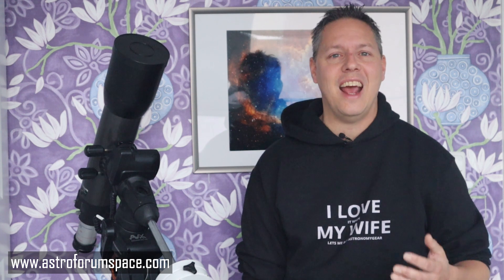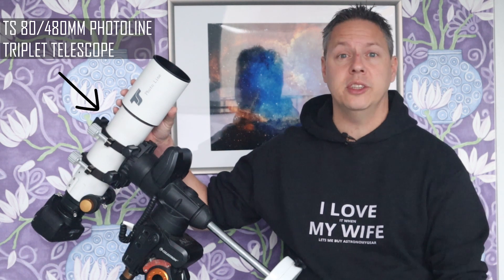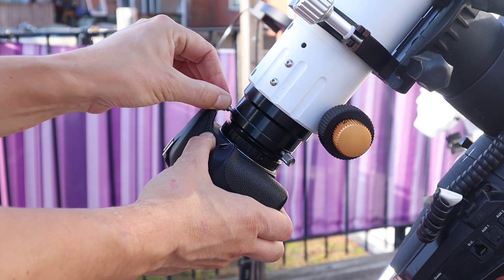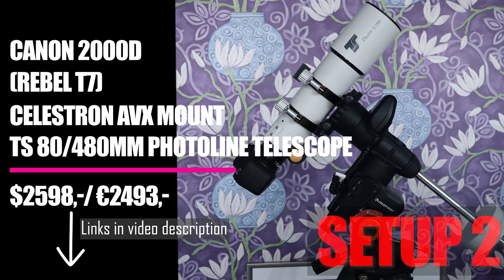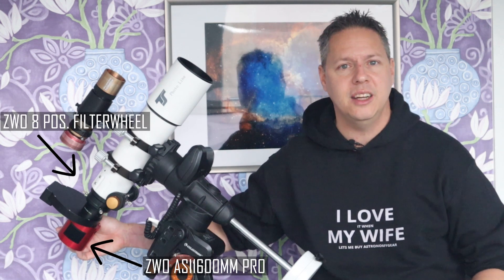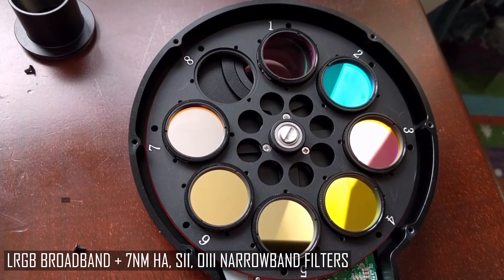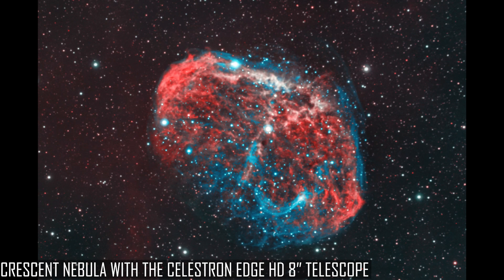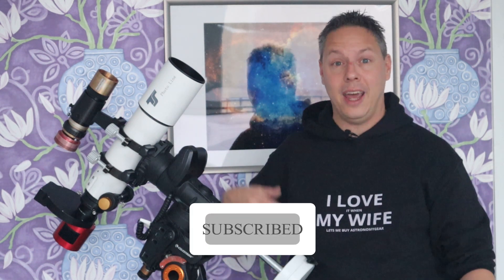How EXPENSIVE is ASTROPHOTOGRAPHY ($500 - $5000)?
In this video, I'll explain what kind of astrophotography gear you'll need to get into deep-sky astrophotography, as well as how expensive it is. I'll present 6 astrophotography gear setups I've accumulated over the years to photograph the night sky. I hope this video explains a lot of questions I get from beginner astrophotographers who often ask what gear they'll need and what gear I'm using to photograph the night sky.

SETUP 1: Canon Rebel T7 (2000D) + tripod + intervalometer

USA/EU/WORLDWIDE:
Canon Rebel T7 (2000D) + Tripod + extra's

SETUP 2: TS Photoline 80/480mm triplet telescope  + Celestron AVX mount + Canon 2000D

Canon Rebel T7 (2000D)

SETUP 3: TS Photoline 80/480mm triplet telescope  + Celestron AVX mount + Canon 2000D + Orion 50mm mini guidescope + ASI120MC Guidecam

SETUP 4: TS Photoline 80/480mm triplet telescope  + Celestron AVX mount + ASI183MC Pro + Orion 50mm mini guidescope + ASI120MC Guidecam

SETUP 5: TS Photoline 80/480mm triplet telescope  + Celestron AVX mount + ASI1600MM PRO + 8 POS. Filterwheel + LRGB + HA, SII, OIII Filters + Orion 50mm mini guidescope + ASI120MC Guidecam

ZWO ASI1600MM PRO + LRGB broadband + 7nm Ha, Sii, Oiii 1.25″ narrowband filters

ZWO 8 POS. Filter wheel

SETUP 6:Celestron EDGE HD 8" Telescope + SkyWatcher EQ6-R Pro Mount + ASI1600MM PRO + 8 pos. filterwheel + ZWO LRGB BROADBAND + ZWO 7nm HA, SII, OIII NARROWBAND Filters + Orion 50mm mini guidescope + ASI120MC Guidecam

Clear skies!

Wido - AstroForum

0:00 introduction
1:03 Setup 1
3:19 Setup 2
5:38 Setup 3
7:05 Setup 4
8:10 Setup 5
10:38 Setup 6